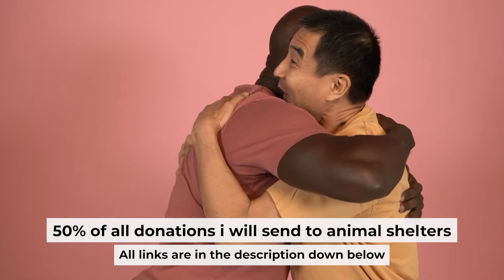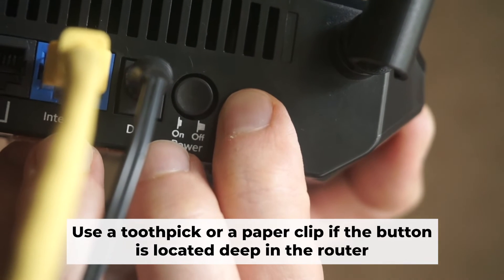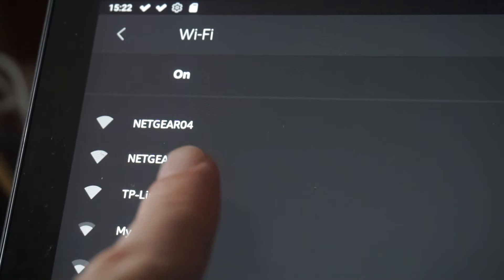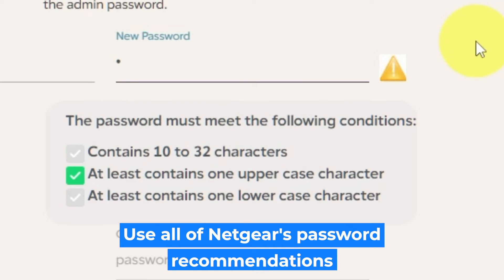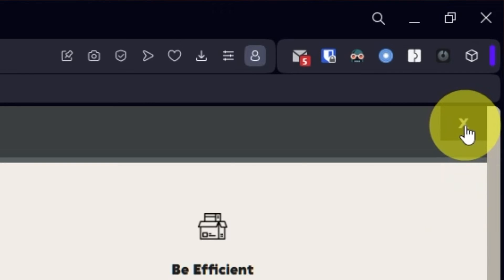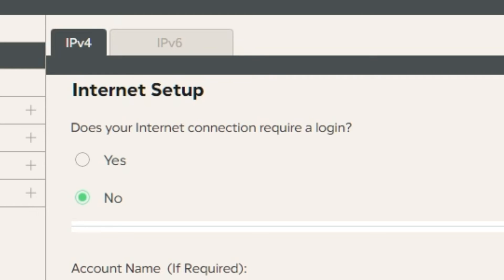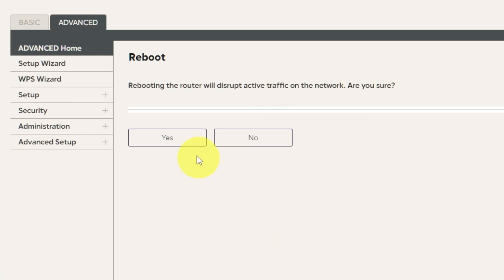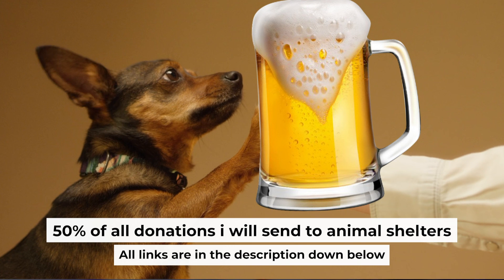✅ How to Setup NETGEAR Nighthawk RAX120 | NETGEAR Nighthawk AX12 12-Stream WiFi Router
🟡BTC: bc1q6lxzusxt27nl25fwcluw7g72uveat2gr7q4as7
🟡ETH: 0xA93CabcE97Ec2c20fc08382283a2CC95d6579EFB
🟡USDT (TRC20): TANkFPkipQ66cFacAe85PiZSq6cEJfBBRQ
🟡USDT (ERC20): 0xA93CabcE97Ec2c20fc08382283a2CC95d6579EFB

Chapters:
00:00 – Intro
00:21 – Connect the router Netgear RAX120
01:21 – Reset settings on the router Netgear RAX120
01:53 – Install the router Netgear RAX120
03:10 – Setup the router Netgear RAX120